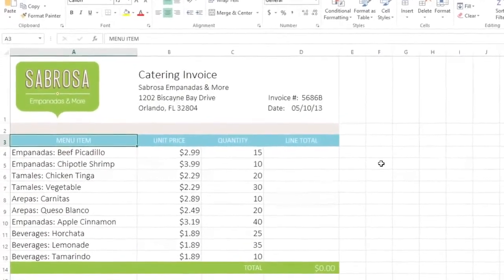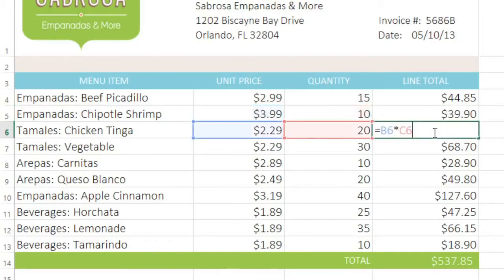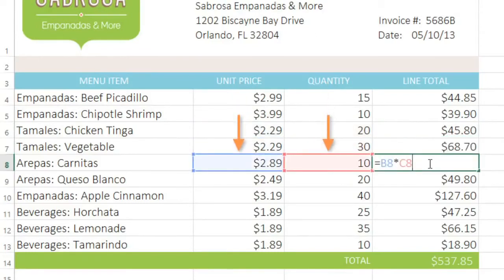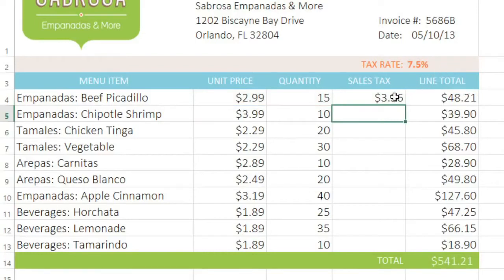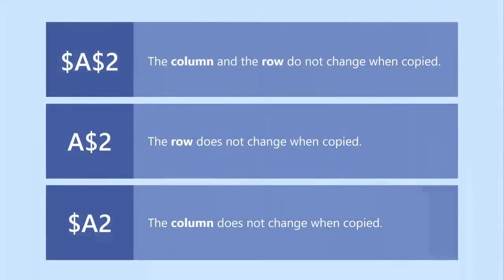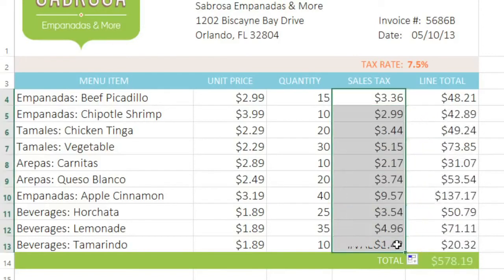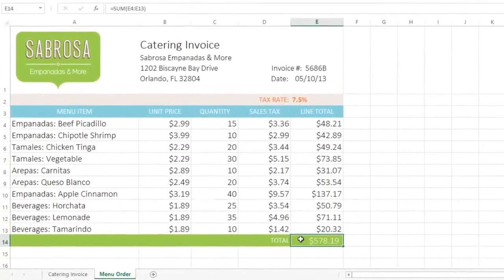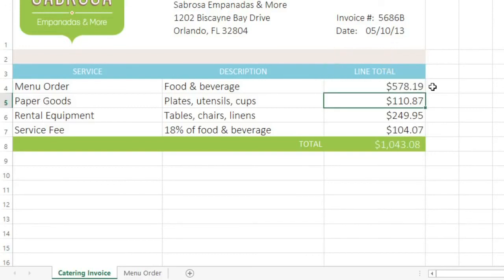MS Excel 2013 Lessons 14 Cell References